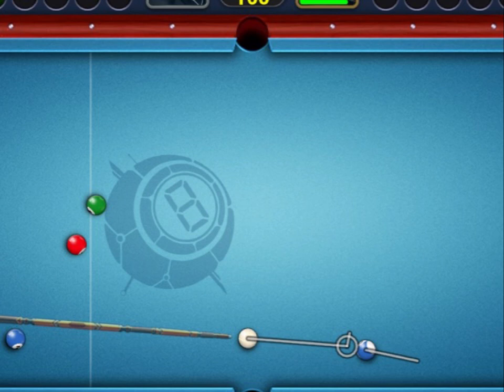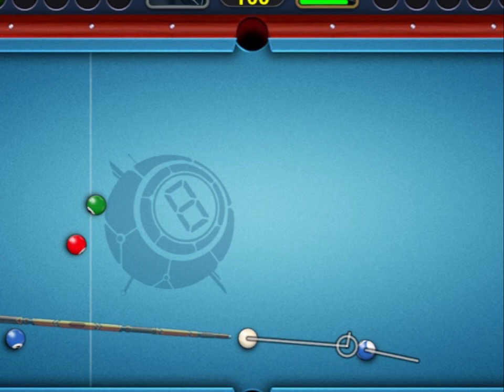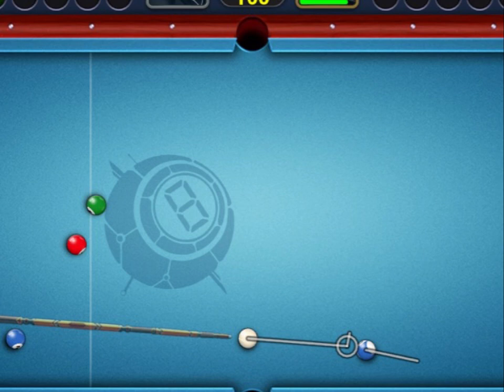Pool game 8 ball